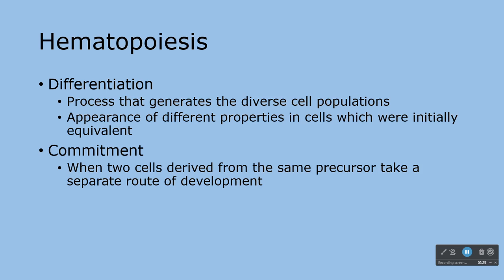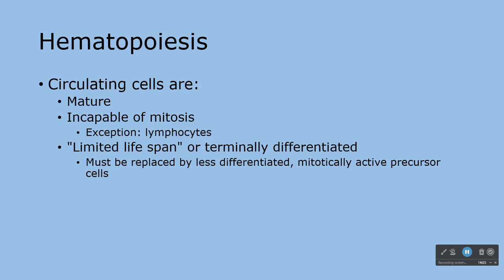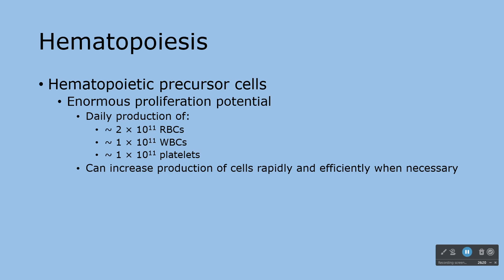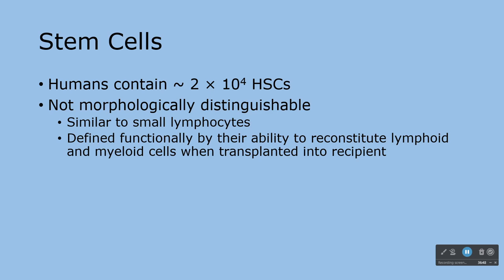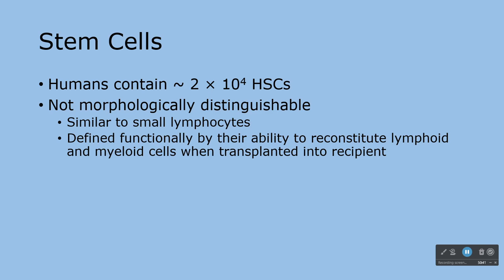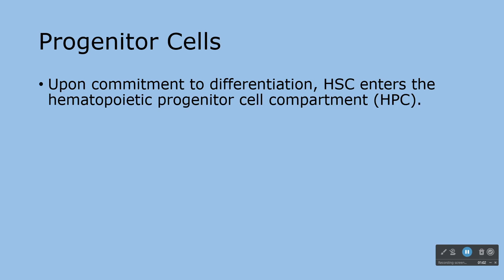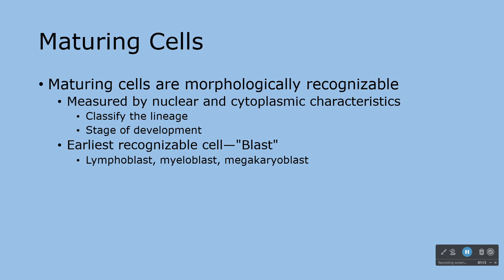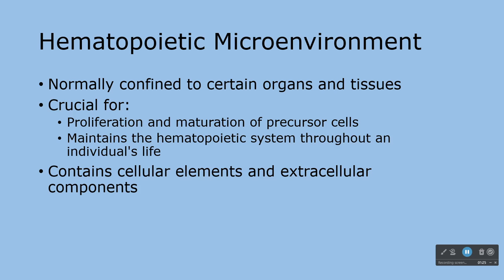MLT 121 Lecture 4 Hematopoiesis Chapter 4 All